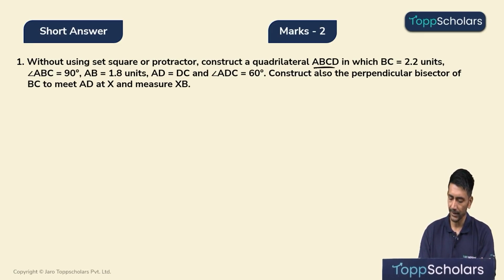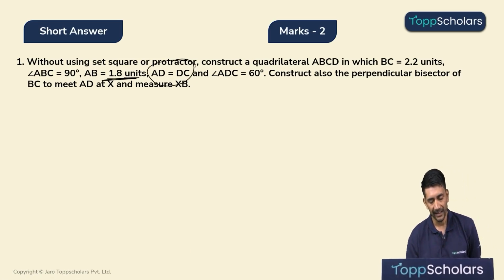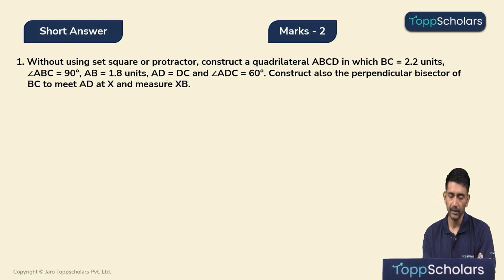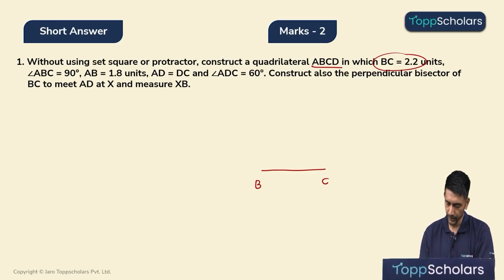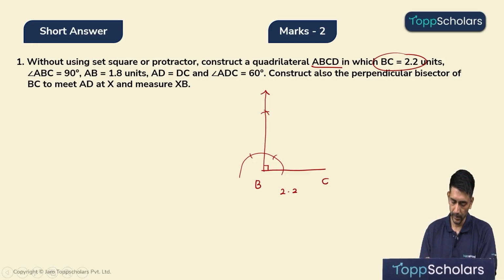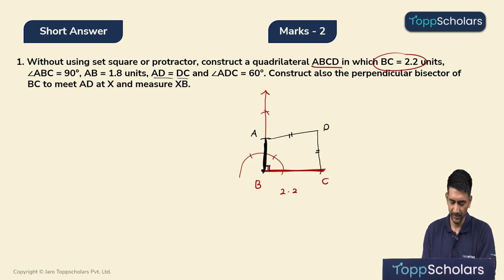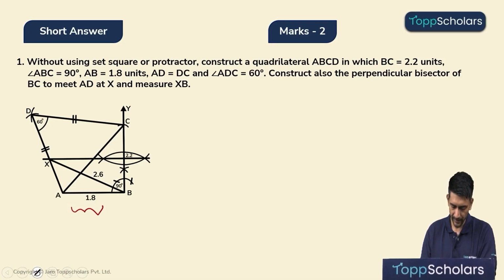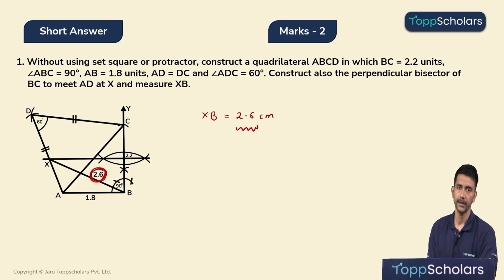Class 10 Maths Constructions | Most Expected Board Questions - Step by Step | Board Exam 2026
Welcome to our detailed guide on Class 10 Maths Constructions, where we highlight the most anticipated questions for the 2026 board exams. This video offers a step-by-step breakdown of essential construction techniques, ensuring that you are well-prepared for your assessments. We cover a range of topics, including angle bisectors, perpendicular bisectors, and more, providing clear explanations and visual aids to enhance your understanding. Perfect for students aiming to excel in their board exams, this tutorial is a must-watch!